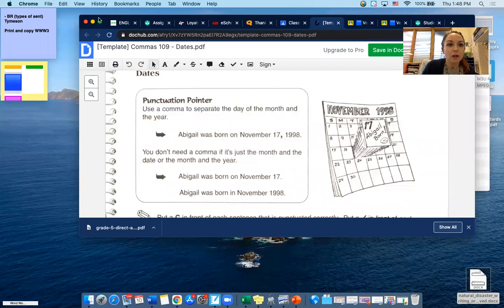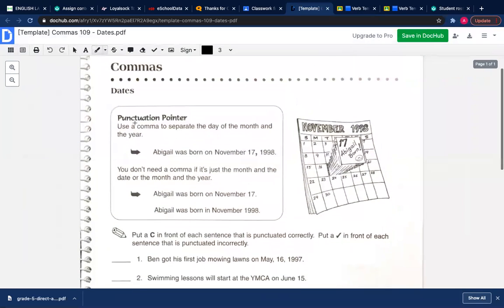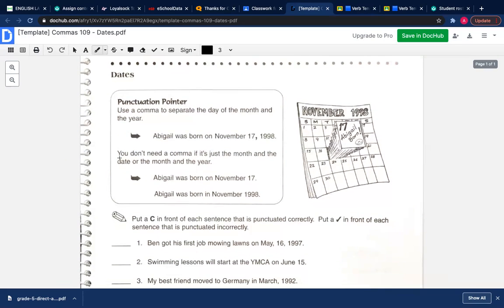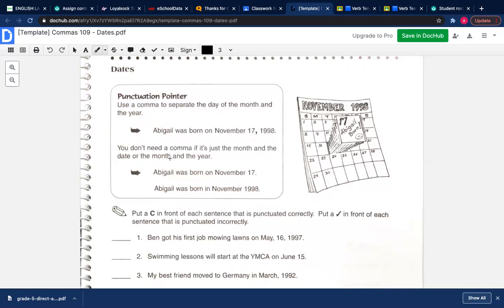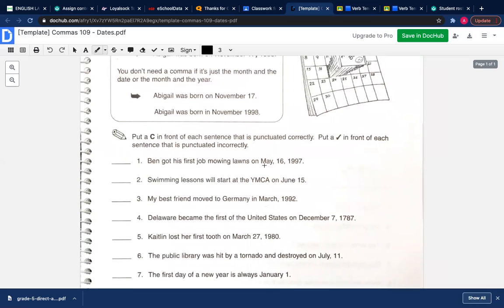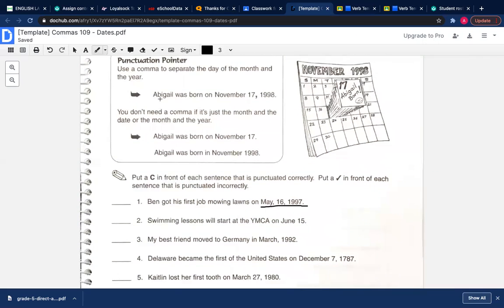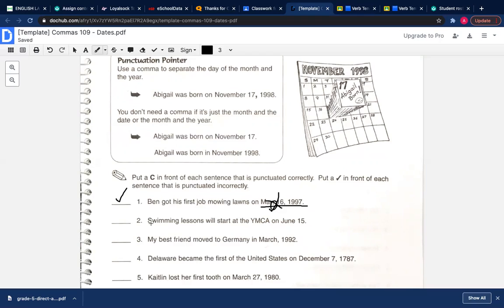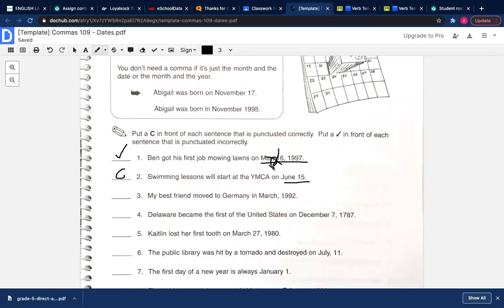VIDEO DIRECTIONS - Commas 109